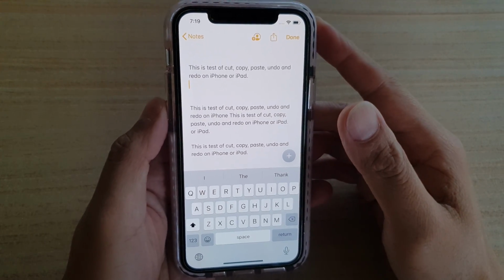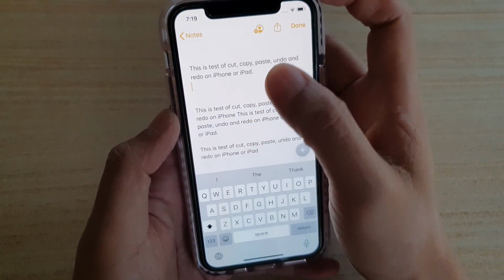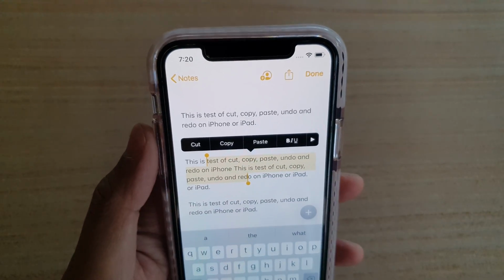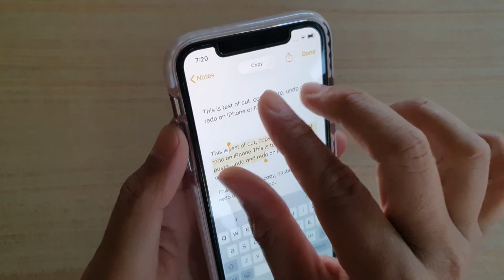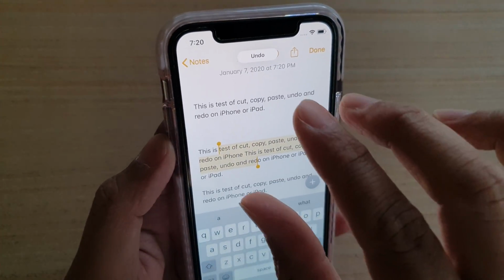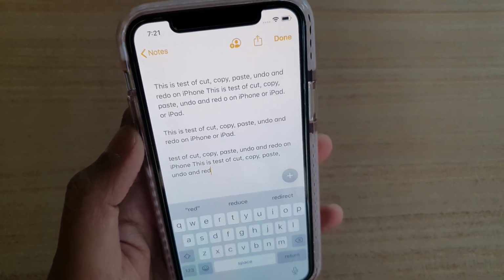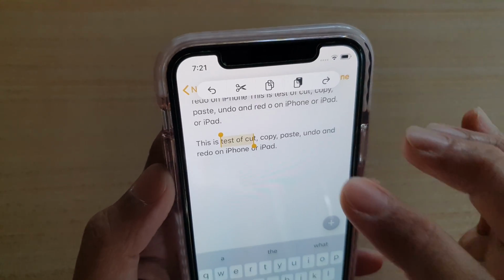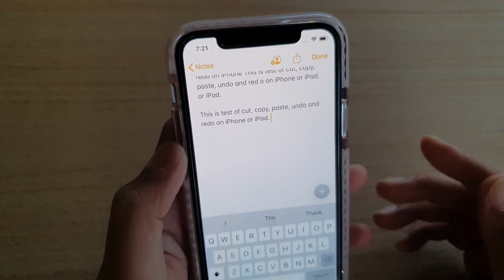How to Use Gestures to Cut, Copy, Paste, Undo, Redo, Show Shortcut Menu on iPhone 11 Pro | IOS 13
See how you can use gestures to copy, cut, paste, undo, redo and show the text menu bar on iPhone 11 Pro running iOS 13.

iOS 13.